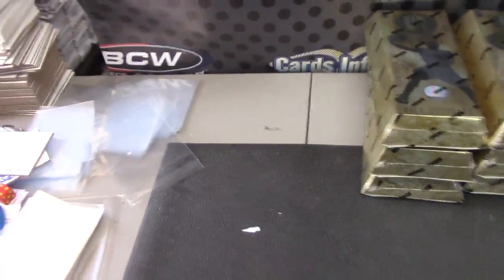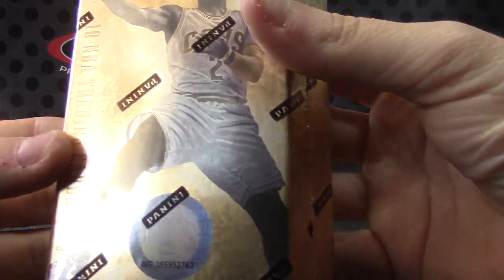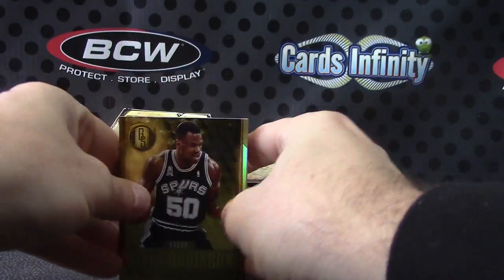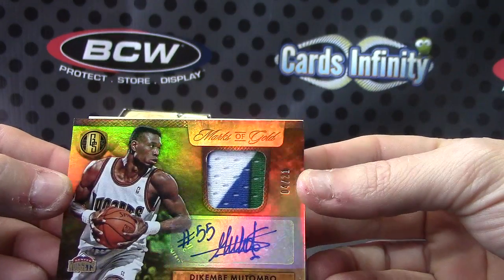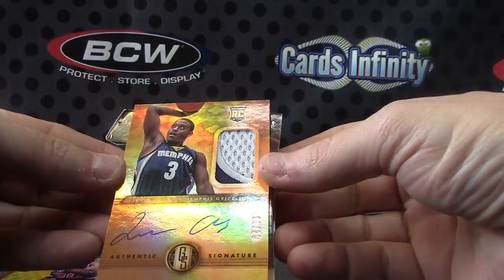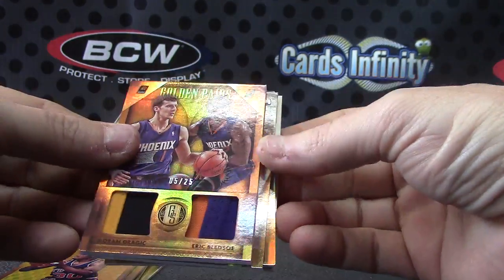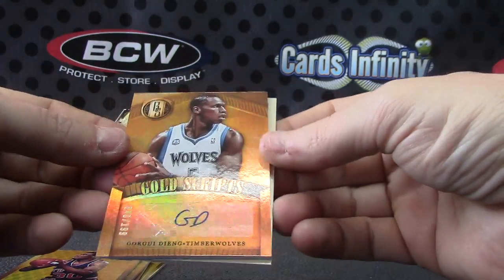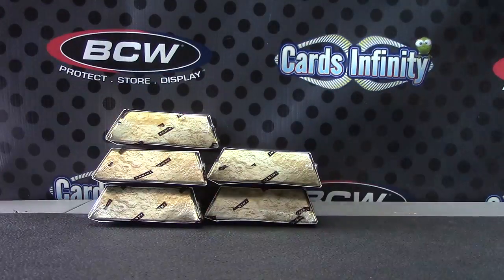Pathora's 2014/15 GOLD Standard Basketball Box Break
Thanks a lot Dean, Chris J.